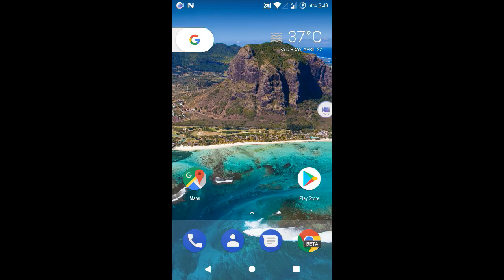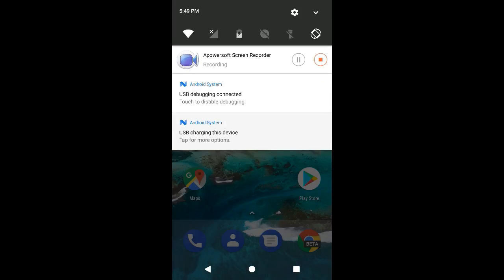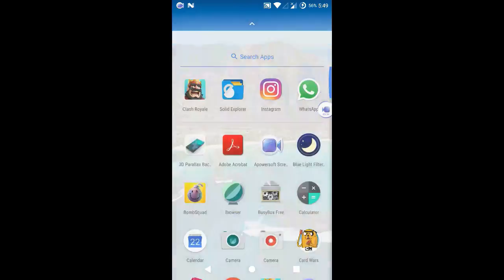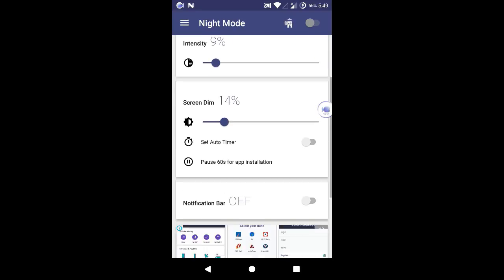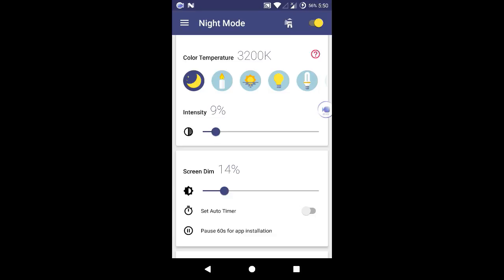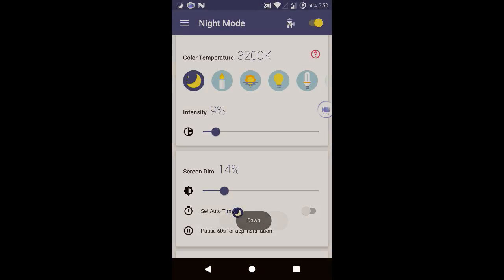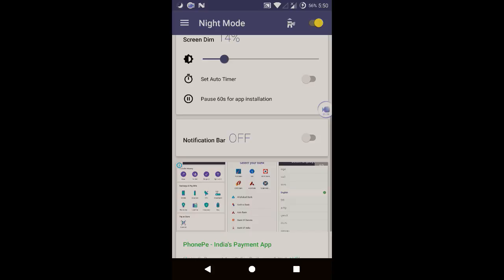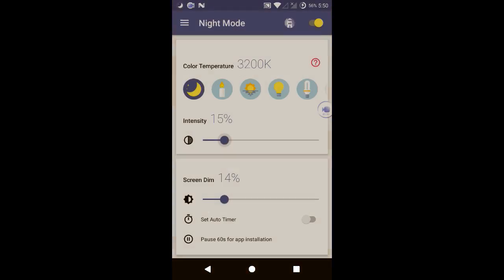Fix Screen Burn Issue in 60 Seconds [ No Root ] 100% Working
If it works for you please support the developers by rating it on Playstore